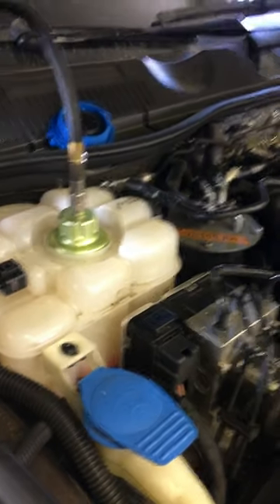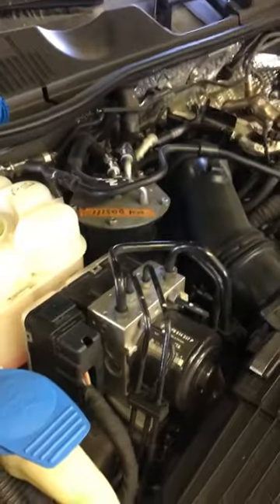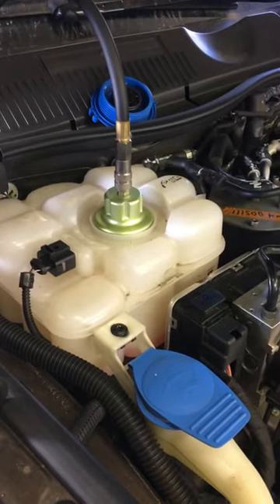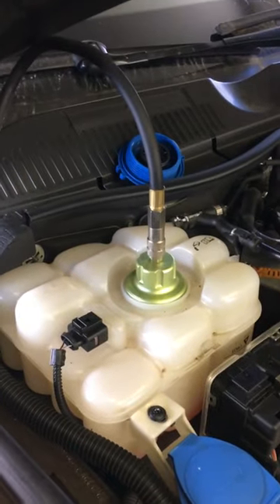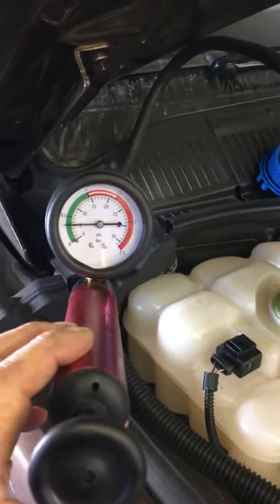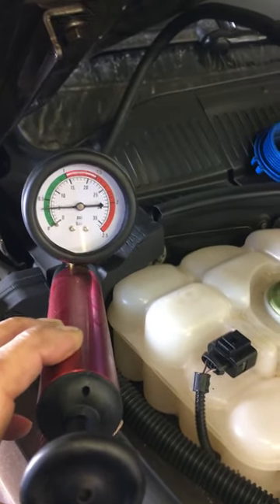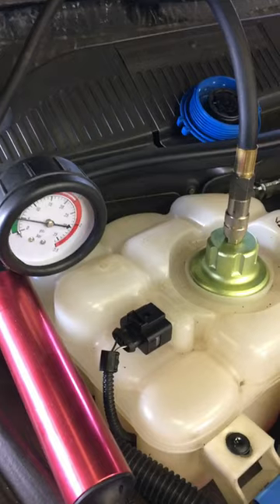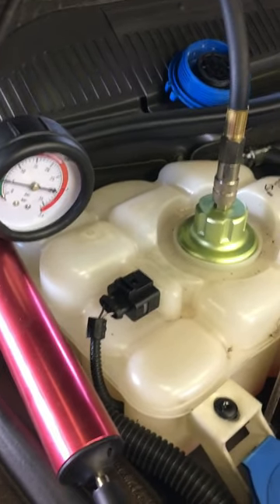Testing cooling system for leaks before filling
In this top tip short, I pressure test the cooling system before filling so you can correct any leaks.